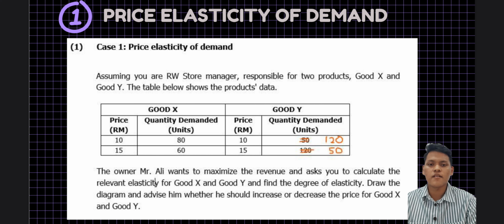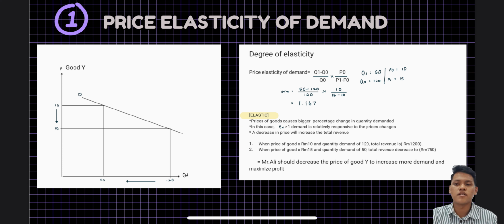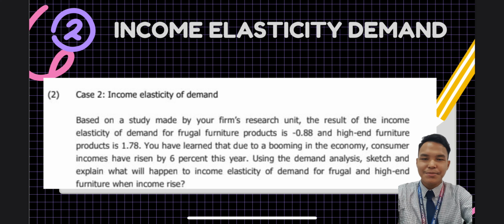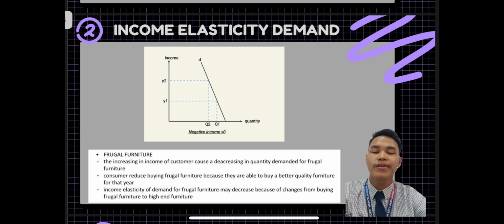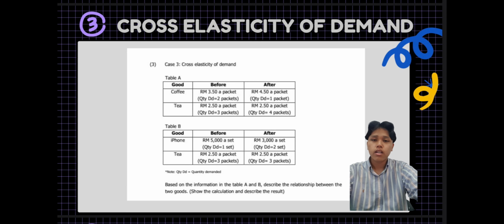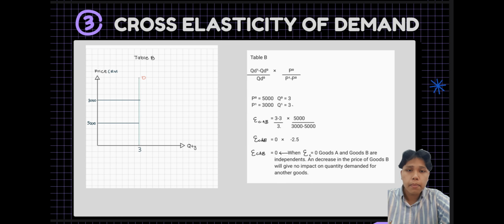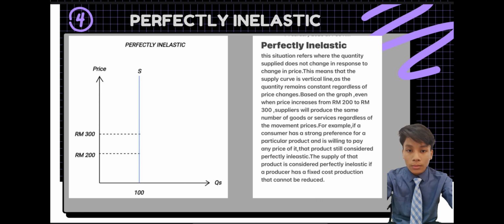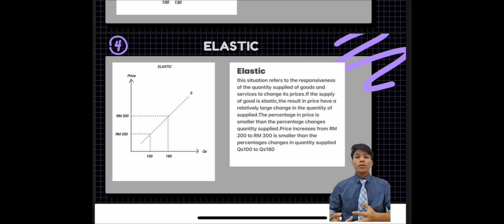MICROECONOMICS ASSIGNMENT VIDEO ECO 1013